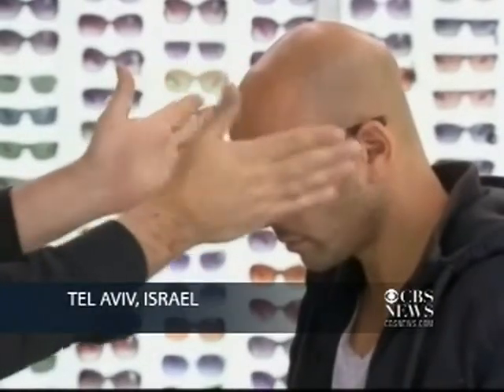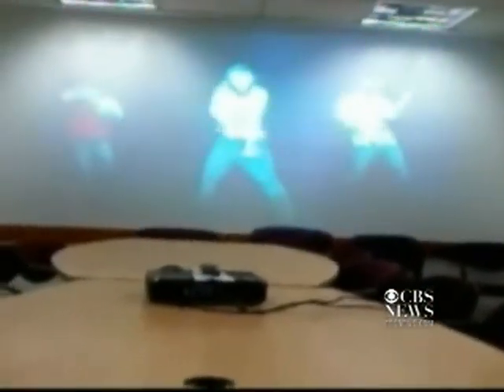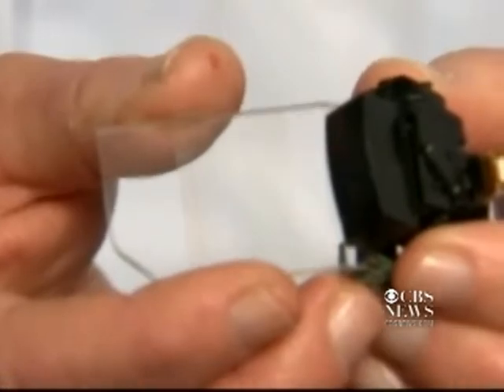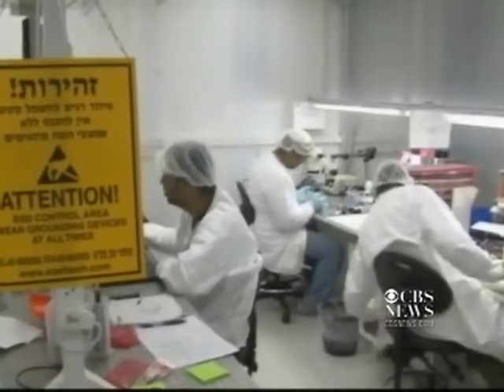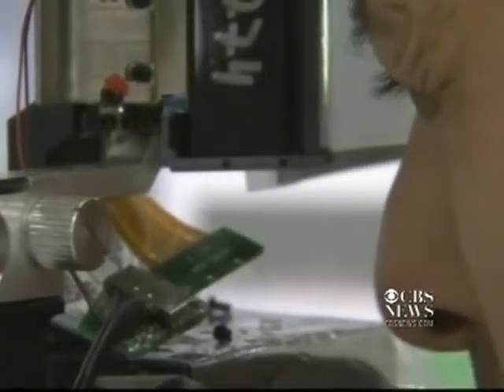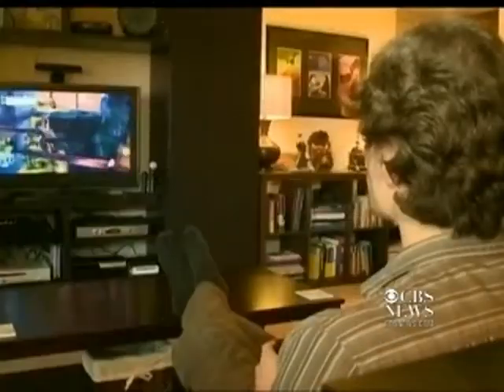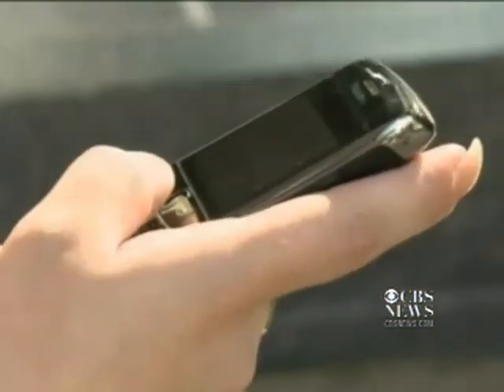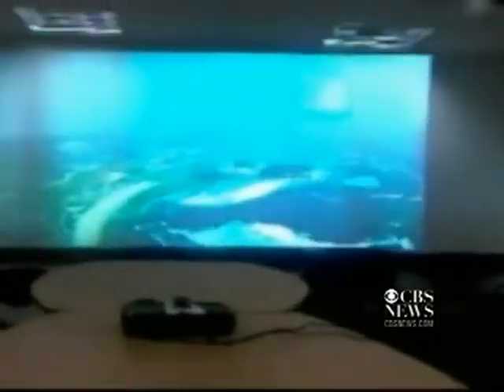Projector glasses unveiled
Lumus Ltd., an Israeli company, has created a pair of glasses that project images directly into the user's line of sight. Lumus says they can be used as a projection screen for many things, including surfing the web and playing video games. Gary Hamilton reports.